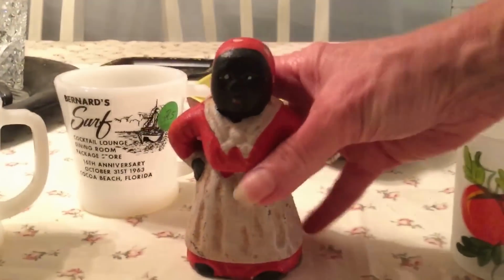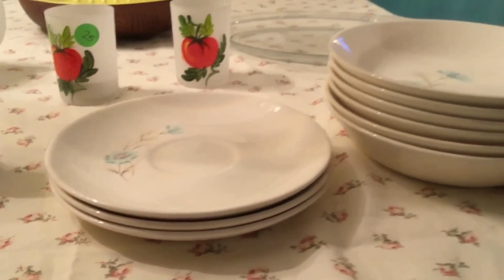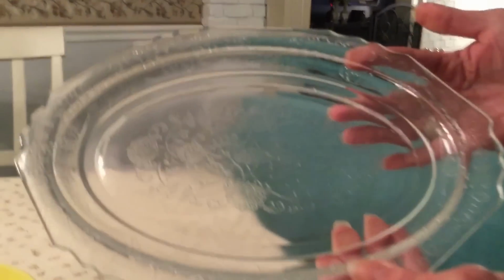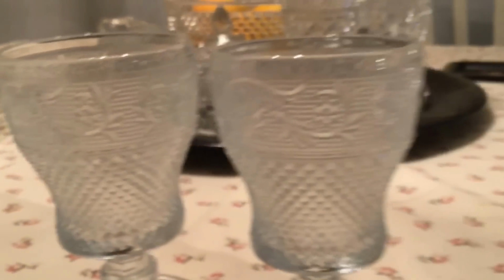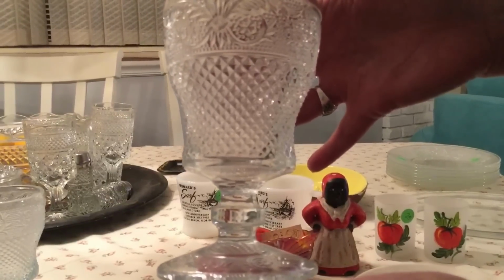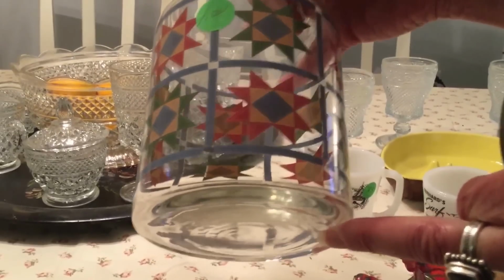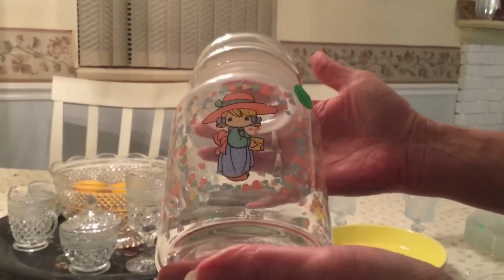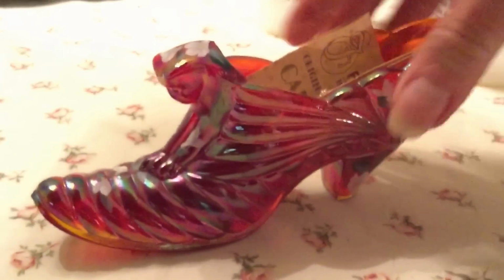Another $35 thrift haul!! Church thrift store Cocoa Beach, FI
A visit back to my favorite Cocoa Beach thrift store. awesome stuff. ! I hope you enjoy it ! :)